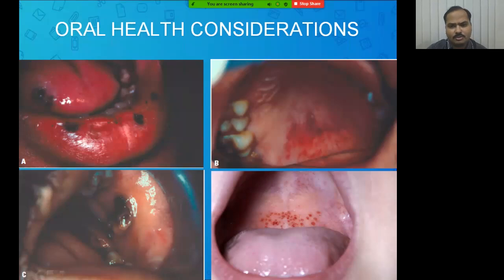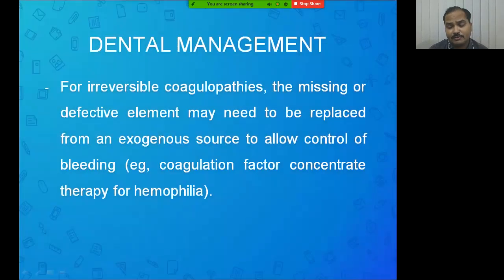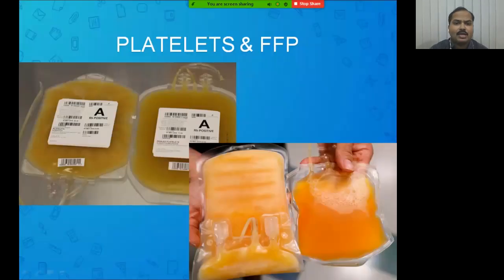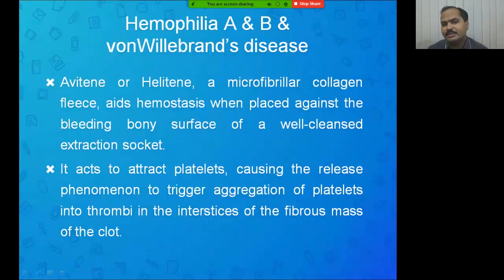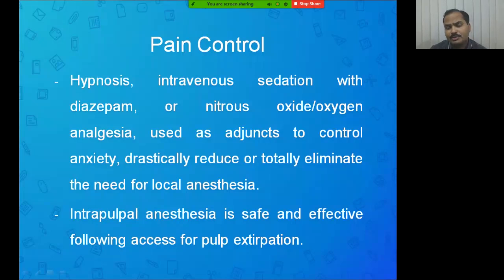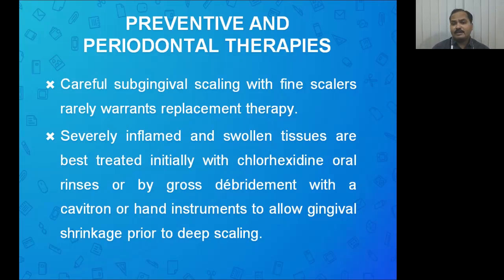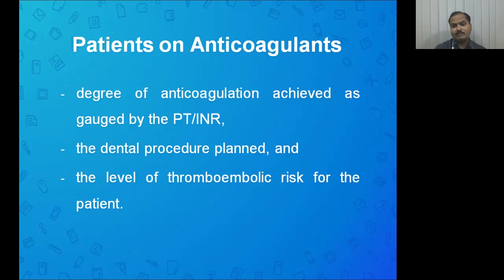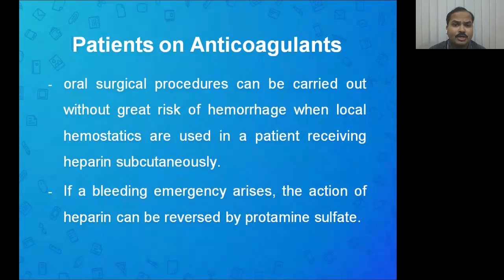BDS 403 | OMR | Bleeding & Clotting disorders 2 | Dr Saurabh Srivastava